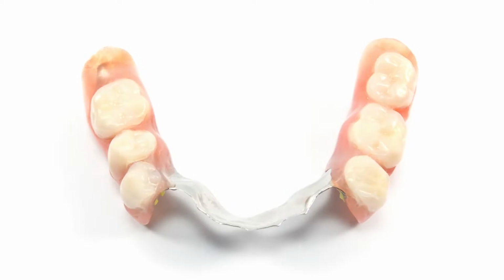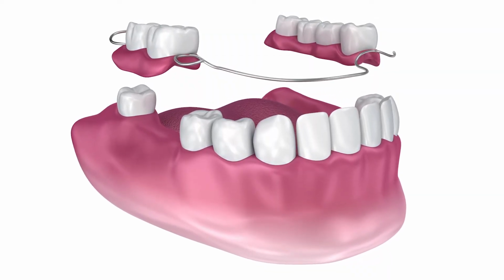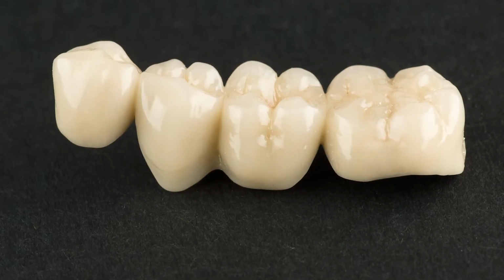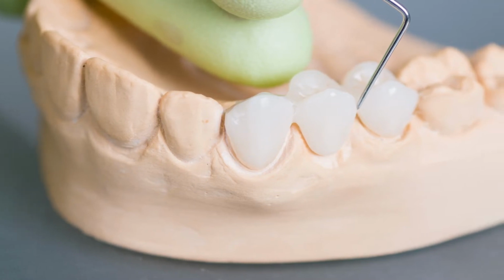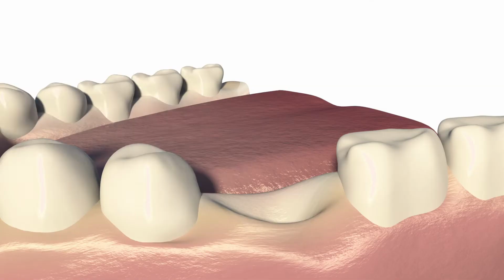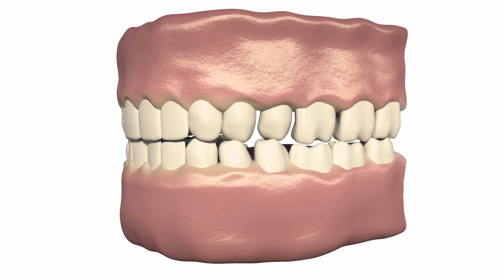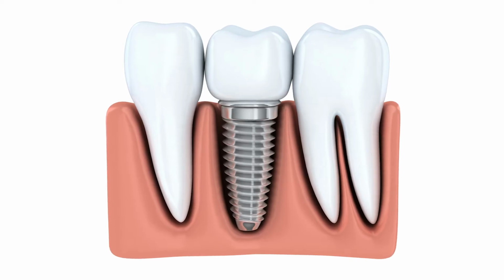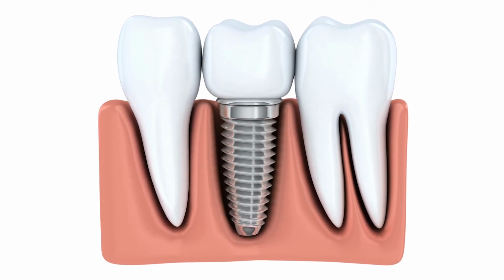What are my options to replace a missing tooth? | Island Coast Dentistry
What are my options to replace a missing tooth?